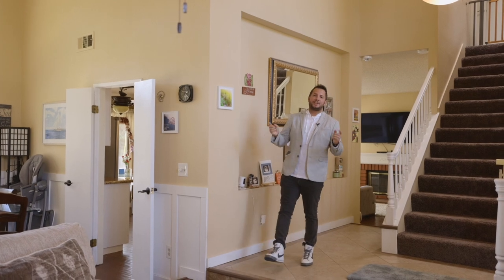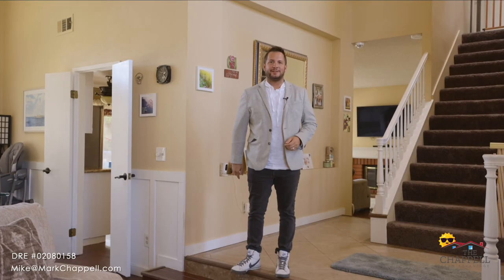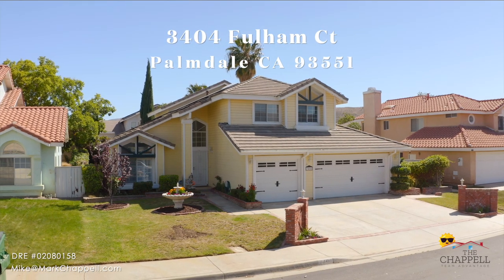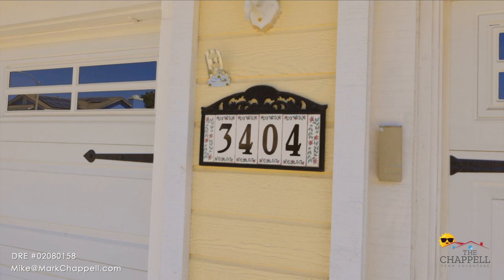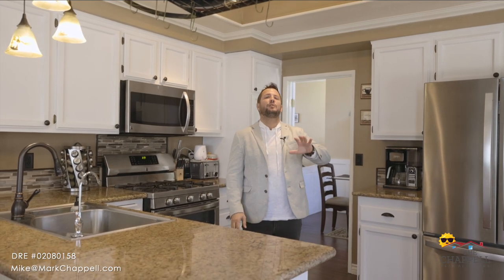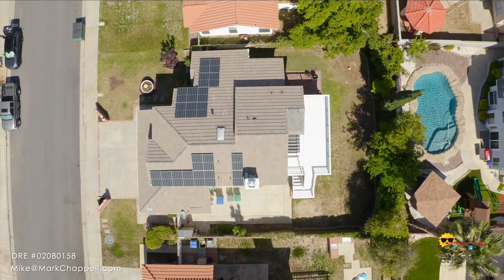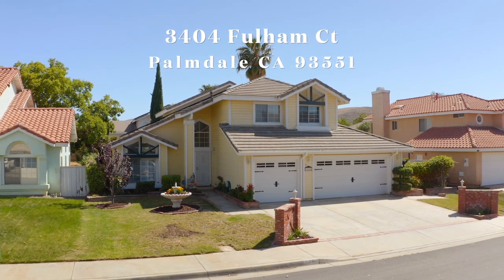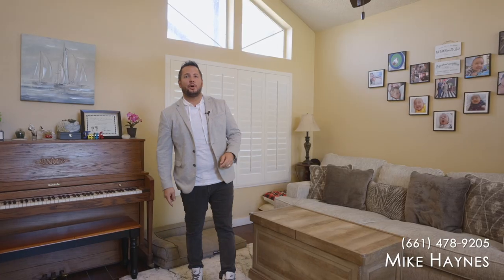Home for Sale in Palmdale, California--3404 Fulham Ct! 🏡🤝💪🏼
Check out this 3-bedroom, 2.5 bath home for sale in Palmdale, California, listed by our listing specialist Mike Haynes! This home features upgraded flooring and blinds, fresh paint, and excellent lighting throughout. The formal dining room boasts Wayne's coating flowing into the upgraded kitchen with granite countertops. The large bedrooms include a master suite that opens up to a balcony. Plenty of space in the backyard with privacy. New roof in 2020 and leased/owned solar! Let us know if you would like to view this home or any others! We are The Chappell Team Advantage--Bringing Your Dream Home!